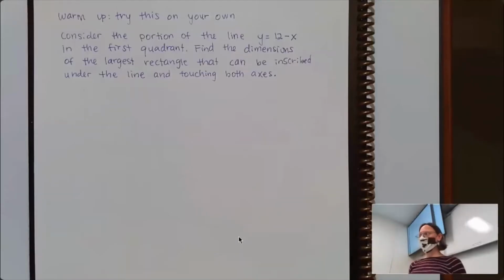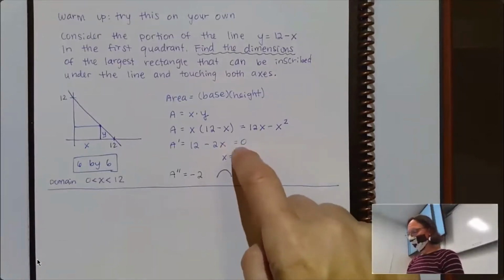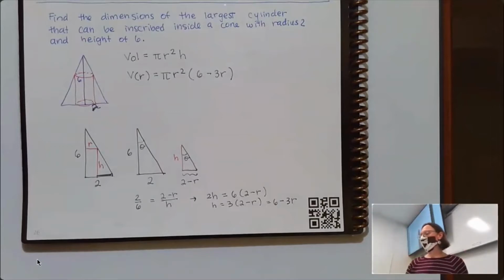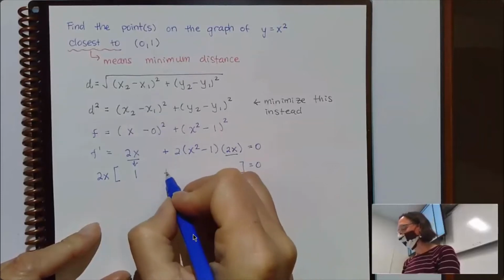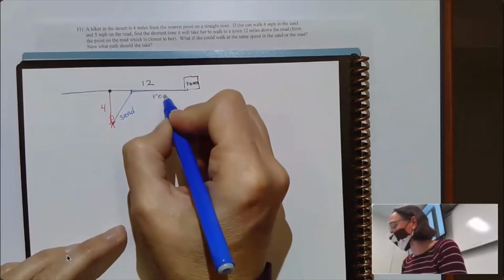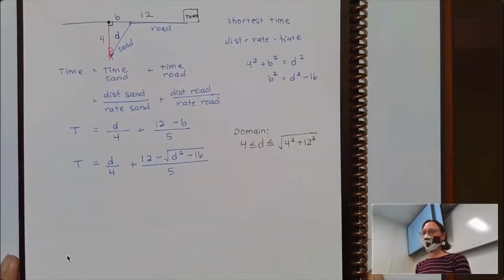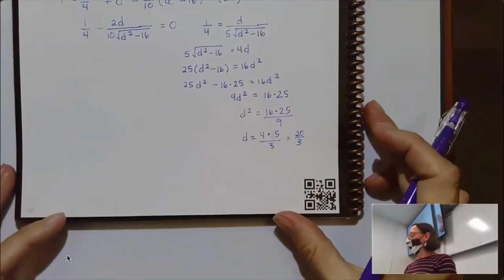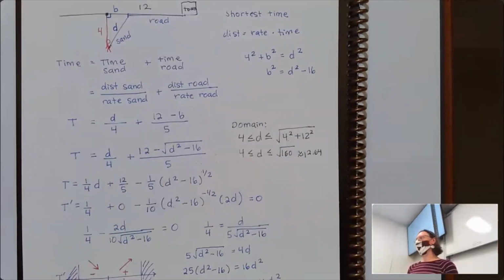Optimization examples: inscribed shapes, closest point, shortest travel time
23 November 2021